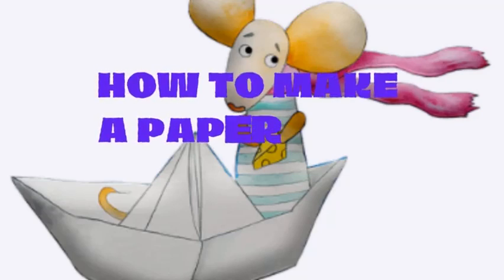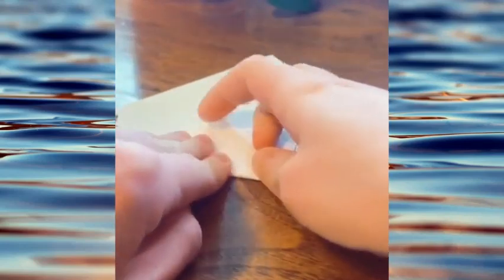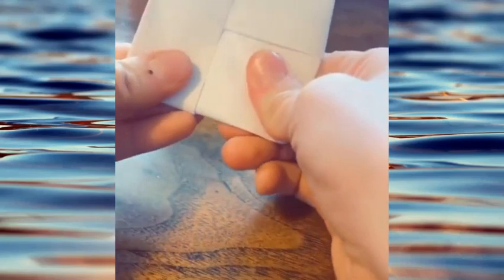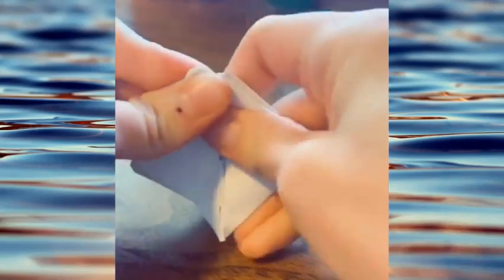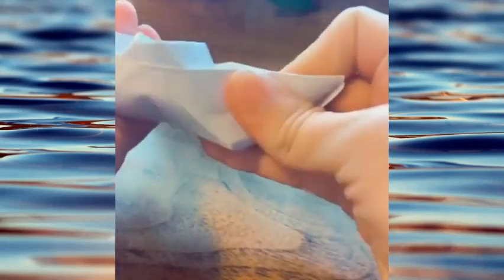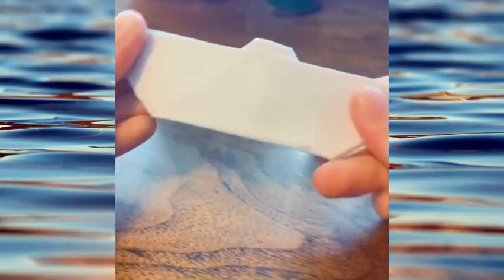HOW TO MAKE A PAPER BOAT STEP BY STEP GUIDE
Hi and welcome, in this video we show you how to make a paper boat.
A step-by-step guide. Very simple to follow.
I do hope that you enjoy this video ( HOW TO GUIDE)